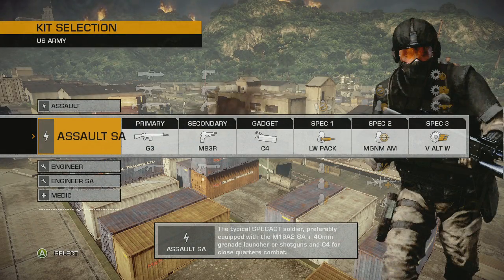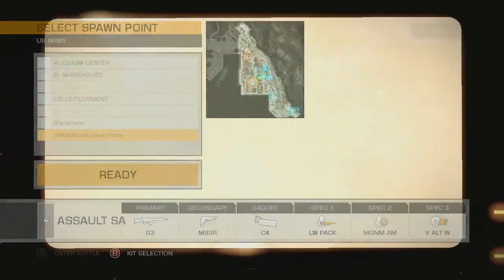BFBC2 G3 Story Time Conquest on Panama Canal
DA DERP DEE
   DERP DA
TEETLEY DERPEE
DERPEE DUMB